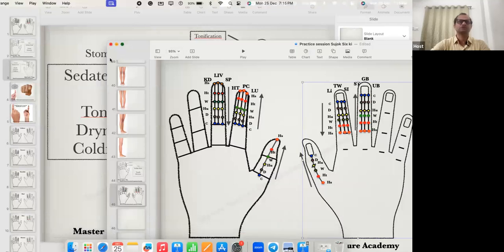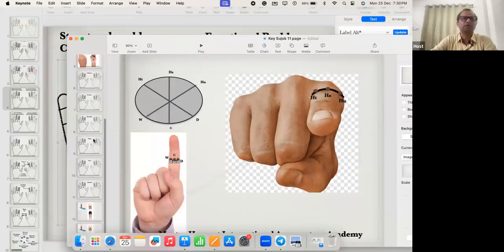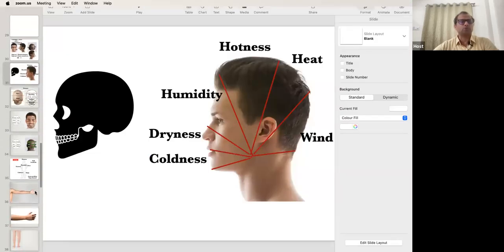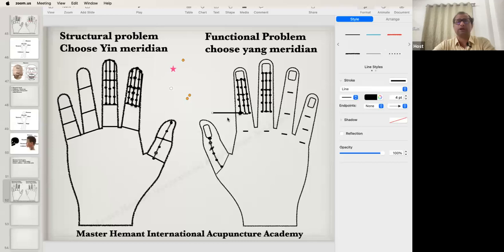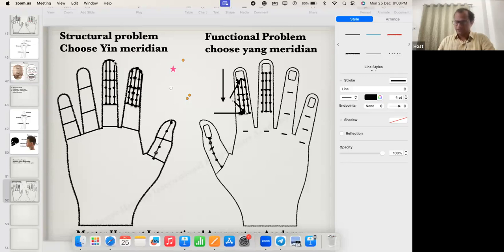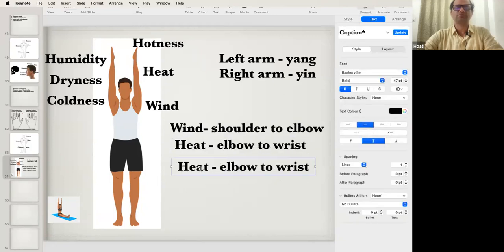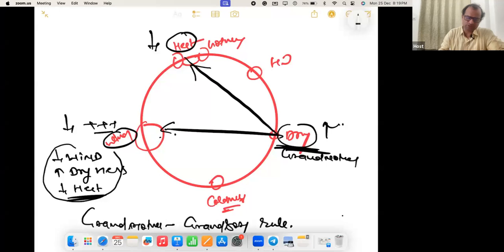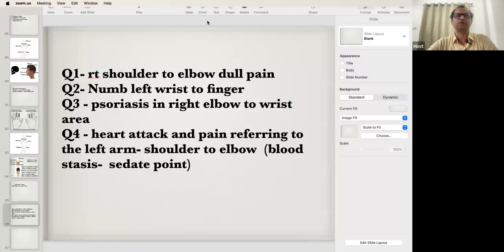Day 15 Sujok Six Ki 25 dec 2023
Dr Hemant Sharma
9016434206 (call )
See the detailed course on Sujok Six Ki level one & Level Two by following the Link -

Link to install Master Hemant Application:-
*Link for Andoid App*-